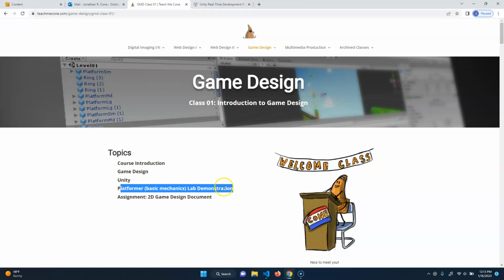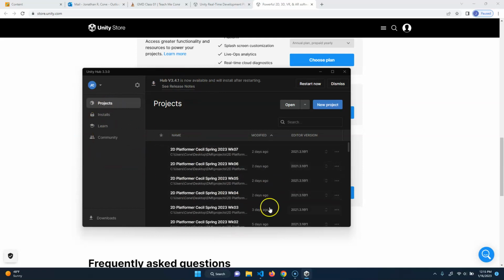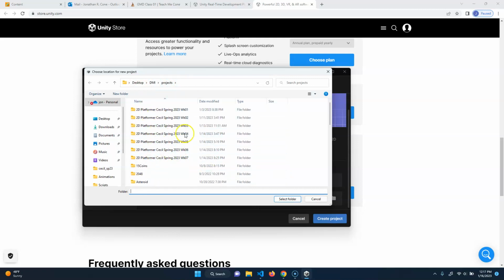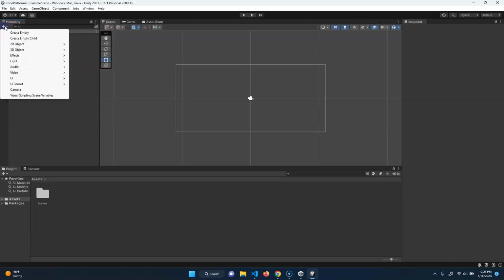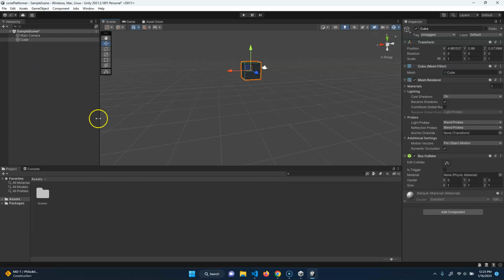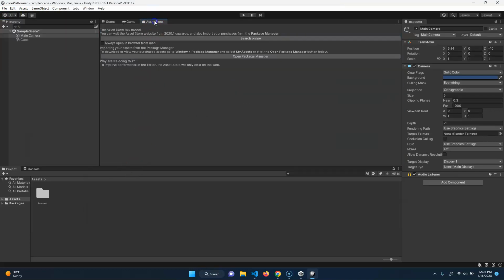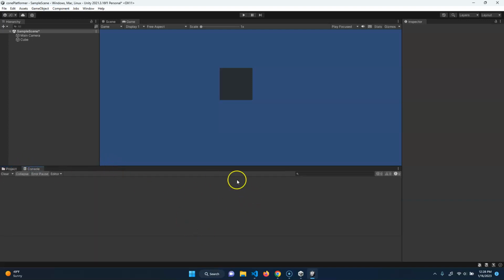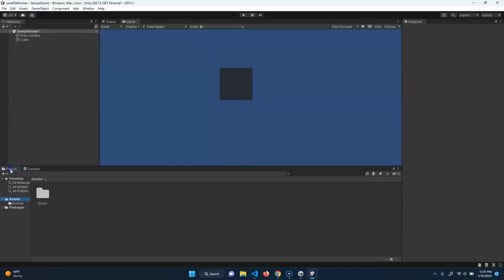Introduction to Unity